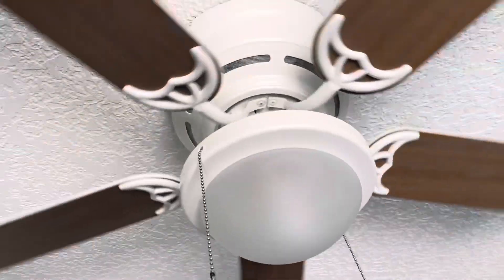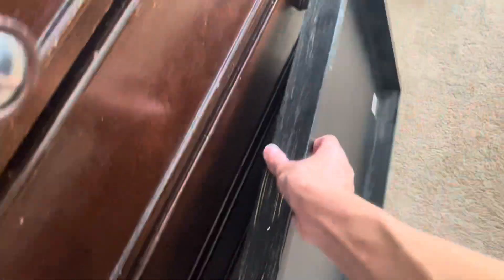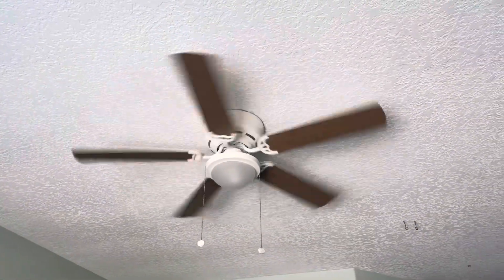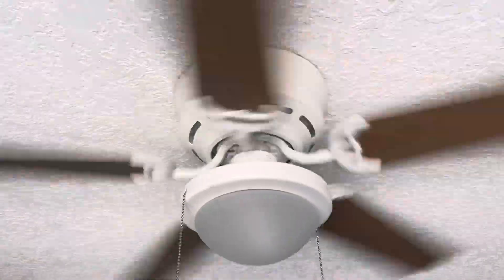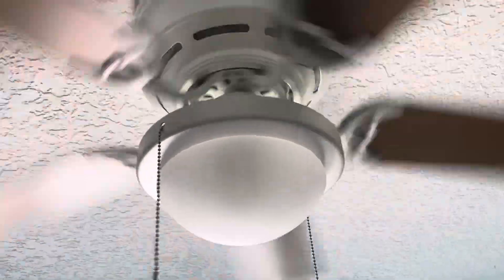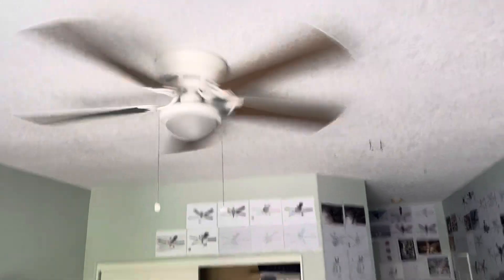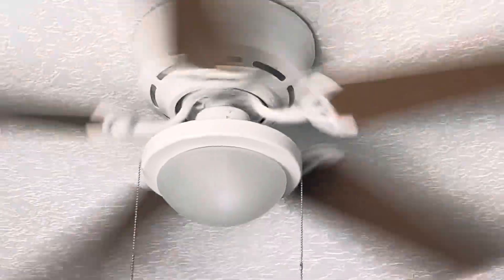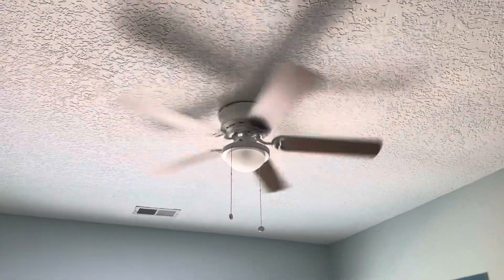New Fan: Harbor Breeze Armitage Ceiling Fan